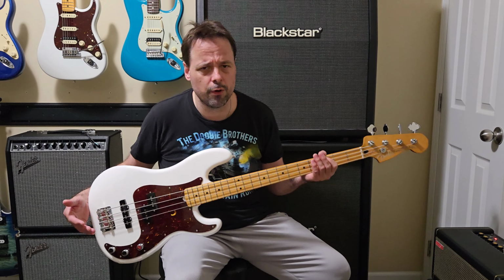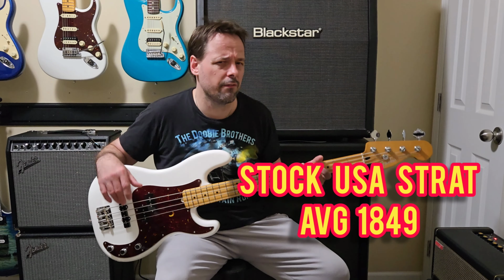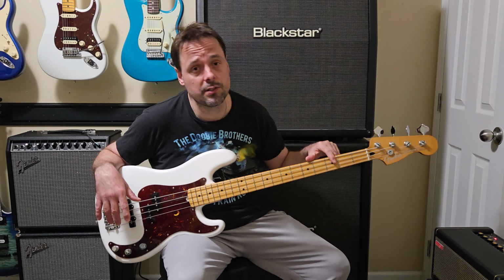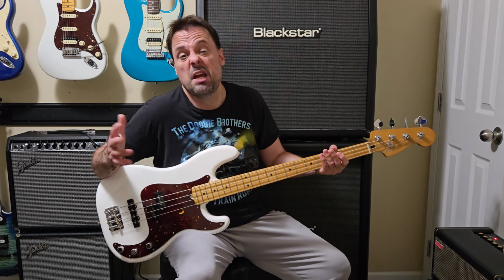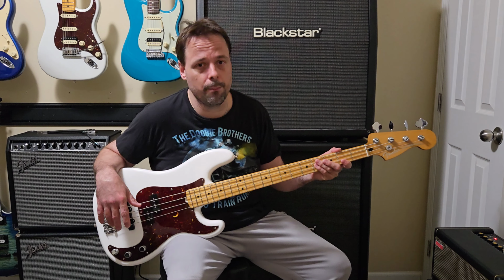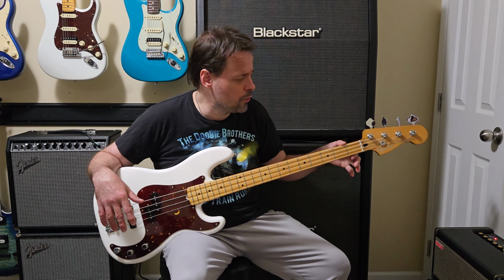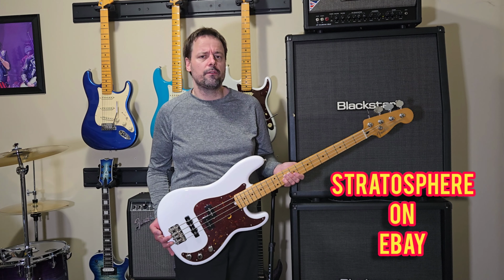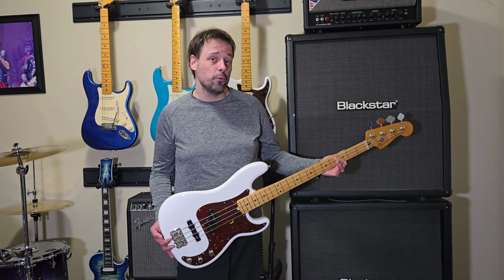Build your ideal fender instrument and save money too. aka not stock retail versions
This is my fender p n j bass. it's not a stock version either.  learn how you can build your ideal fender too and save money over traditional stock retail. you can get maple fingerboard, rosewood, different pick up configuration and pick guards. all while buying what you want and not as it comes stocked.

check this out.. I wish I knew about this year's ago.